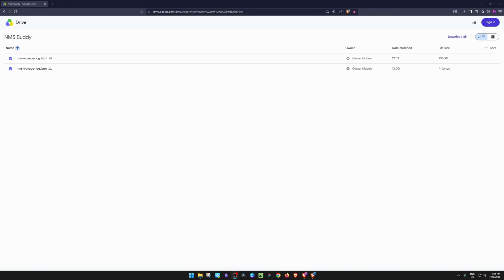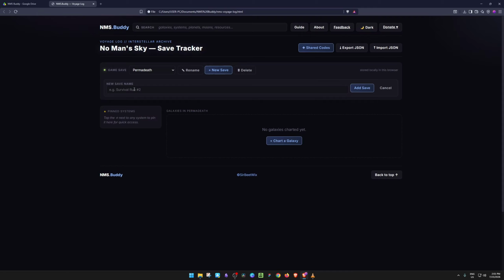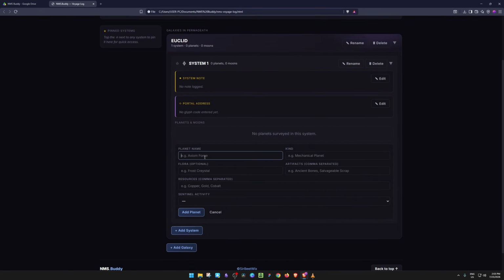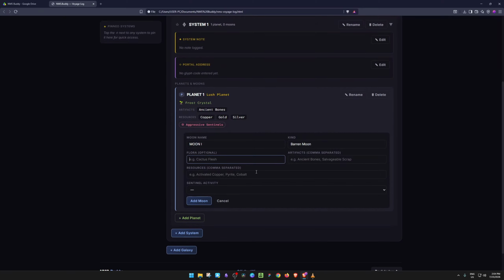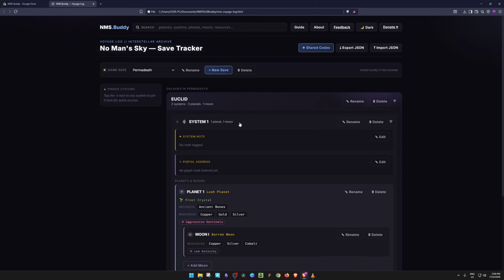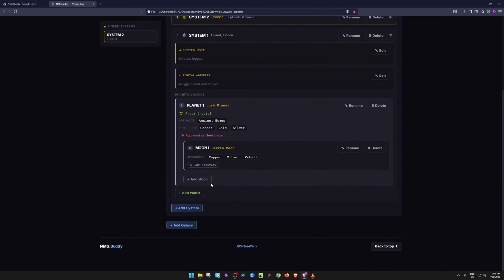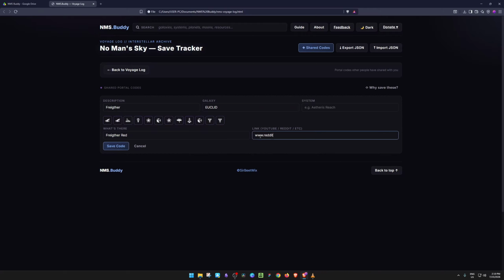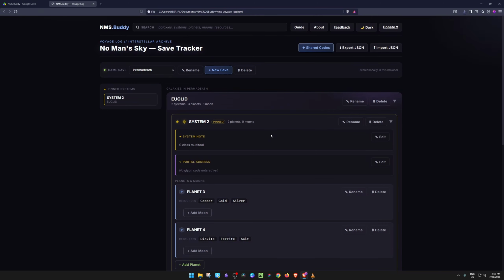I Built a Tool to Track Every System, Planet, Resource, Module & Portal Code for No Man's Sky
NMS.Buddy is a free, no-sign-up voyage log for No Man's Sky — track every galaxy, system, planet and moon you discover, log portal glyph codes, and never lose a great find again.

In this video I show you how to use it.

Intro - 00:00
Download (Mission) - 0:47
Tutorial (Mission) - 2:14